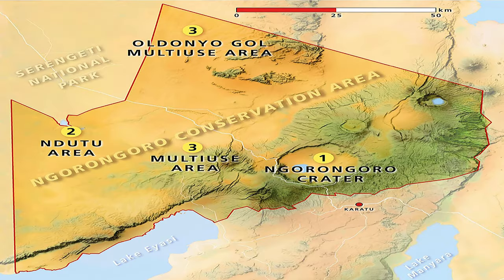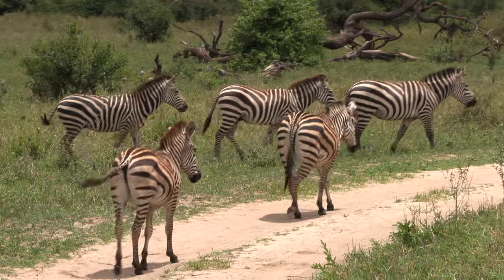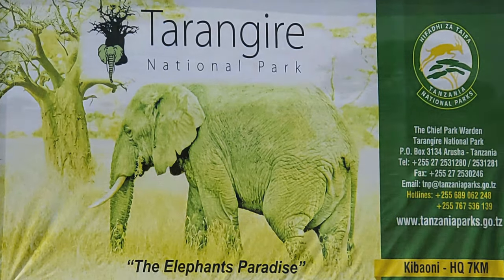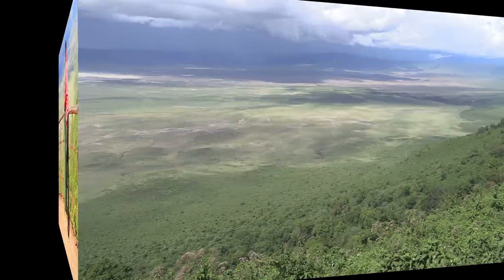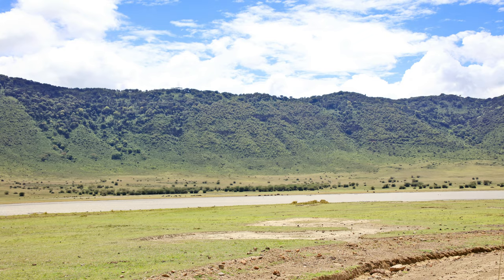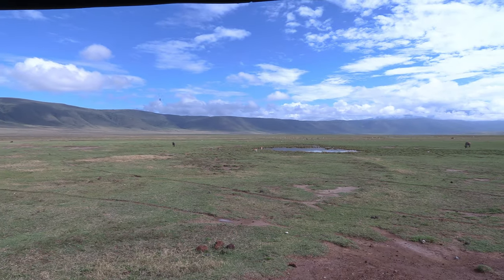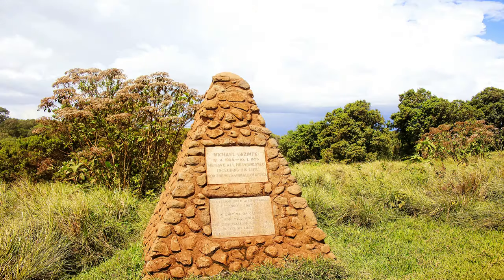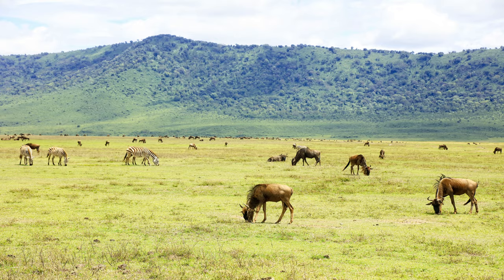Ngorongoro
A tour of Tarangire National Park, and Ngorongoro Crater Park in Tanzania.